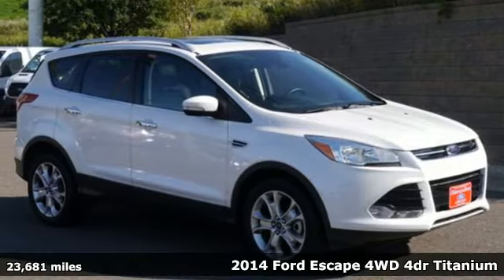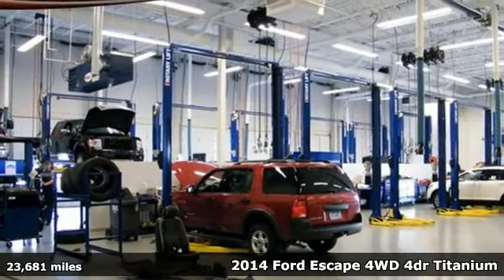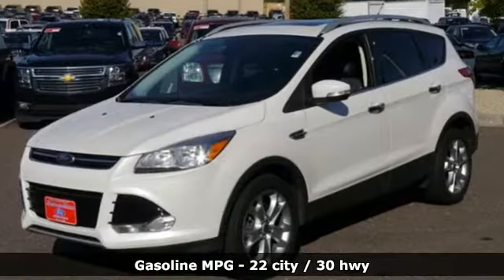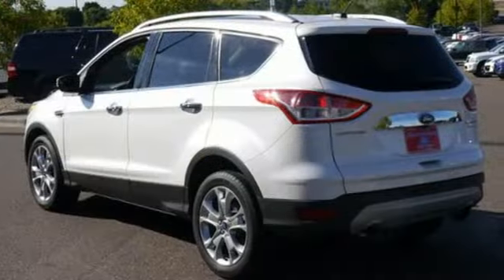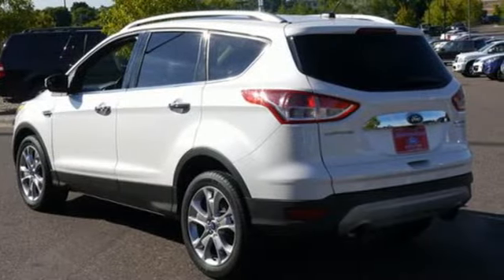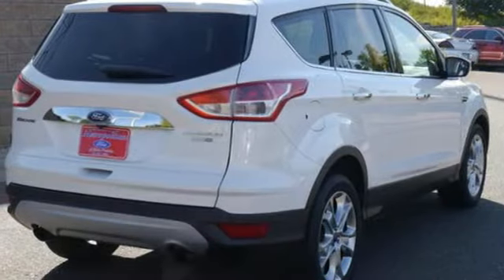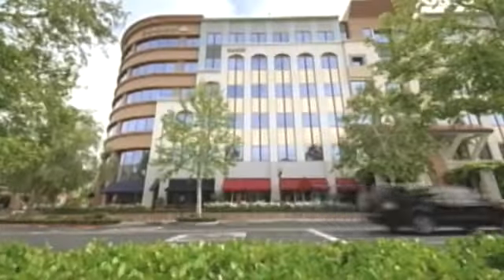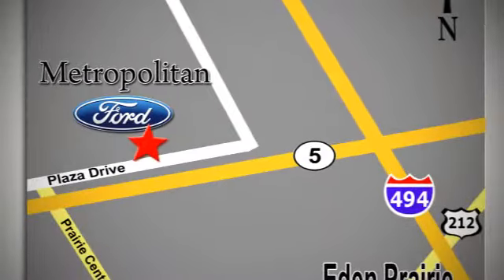Used 2014 Ford Escape Minneapolis MN Eden Prairie, MN R5831A8 - SOLD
Year: 2014
Make: Ford
Model: Escape
Trim: 4WD 4dr Titanium
Engine: 2.0 L 4 Cyl. Cyl.
Transmission: 6-Speed A/T
Color: White Platinum Tricoat
Interior: Charcoal Black
Mileage: 23681
Stock #: R5831A8
VIN: 1FMCU9J96EUE13216
FUEL EFFICIENT 30 MPG Hwy/22 MPG City! LOW MILES - 23,658! Titanium trim. Heated Leather Seats, Power Liftgate, Back-Up Camera, Aluminum Wheels, Turbo Charged Engine, 4x4. AND MORE! KEY FEATURES INCLUDE: Leather Seats, 4x4, Power Liftgate, Heated Driver Seat, Back-Up Camera. Rear Spoiler, MP3 Player, Privacy Glass, Keyless Entry, Remote Trunk Release. EXPERTS ARE SAYING: Edmunds.com's review says The 2014 Ford Escape is one of our favorite small crossover utility vehicles, thanks to athletic driving dynamics, an inviting cabin and useful high-tech features.. Great Gas Mileage: 30 MPG Hwy. Approx. Original Base Sticker Price: WHY BUY FROM US: Metropolitan Ford Of Eden Prairie in Eden Prairie, MN treats the needs of each individual customer with paramount concern. We know that you have high expectations, and as a car dealer we enjoy the challenge of meeting and exceeding those standards each and every time. Allow us to demonstrate our commitment to excellence! Fuel economy calculations based on original manufacturer data for trim engine configuration. Please confirm the accuracy of the included equipment by calling us prior to purchase.

Address:
12477 Plaza Drive